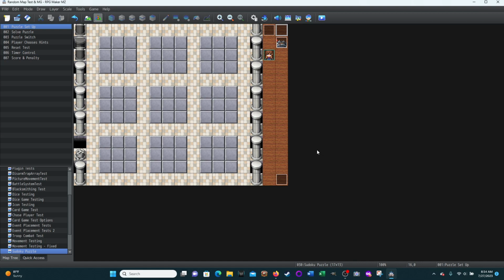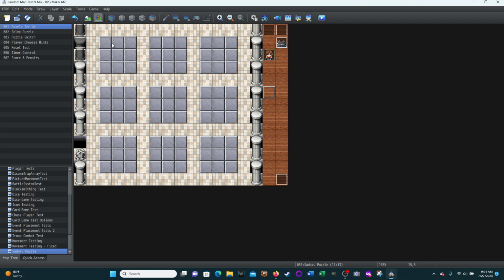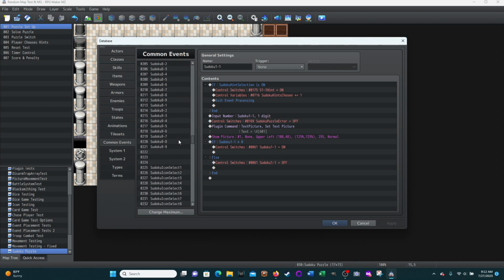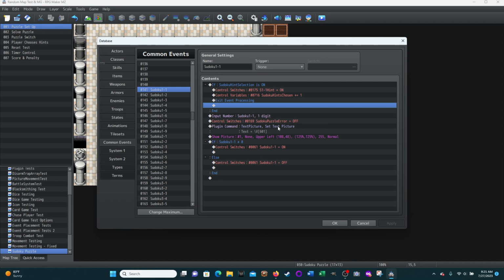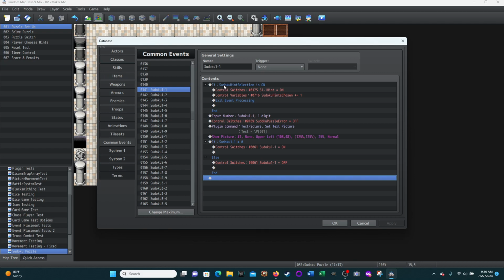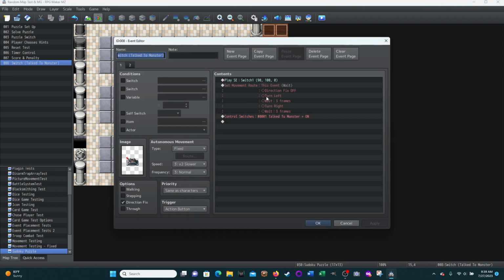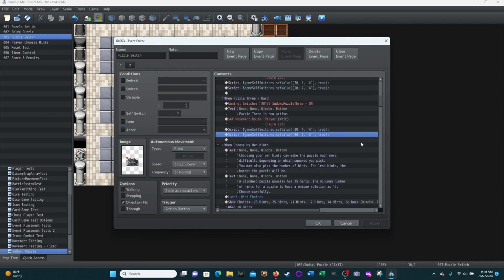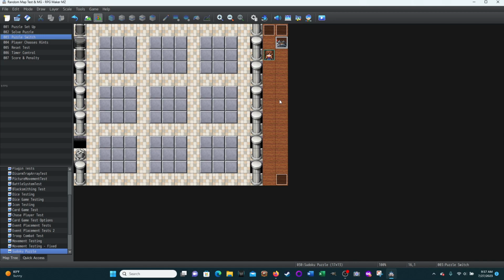RPG Maker MZ Tutorial: Sudoku Puzzle EXPLAINED Part 1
This will be a multiple part tutorial to explain how to recreate the Sudoku puzzle that was highlighted in a previous DEMO. I also made a few updates since that DEMO. The player can choose from 3 default puzzles (Easy, Medium, Hard) or choose to select their own hints for the puzzles with multiple amounts of hints to choose from. There is also a Timer, Score, and Bonus or Penalty. There are 7 total Events using 186 Switches, 110 Variables, and 83 Common Events. Almost 99 Show Pictures are also used. This game only requires 2 default plugins that come with MZ: TextPicture and ButtonPicture. Both of these are plugins that I have highlighted before in previous tutorials.

The Eventing for this puzzle isn't particularly hard, but it is a lot of copying and pasting and attention to detail to change the necessary Switches, Variable, Pictures, pixel coordinates, and values.

This Part 1 highlights the concept, the Switches, the Variables, most of the Common Events, and the first Event to essentially start the game.